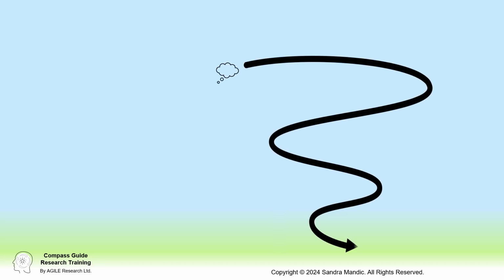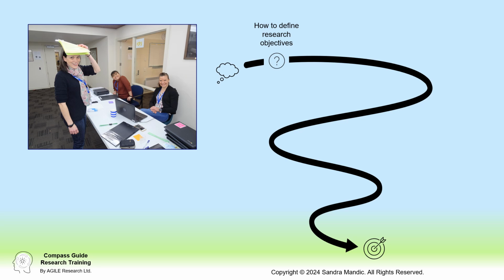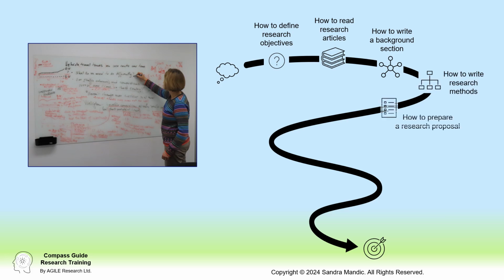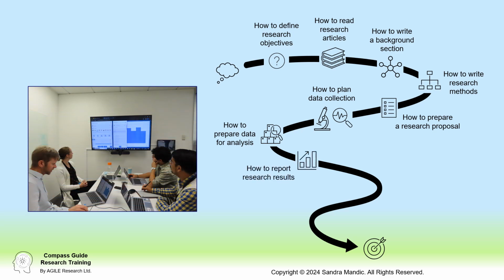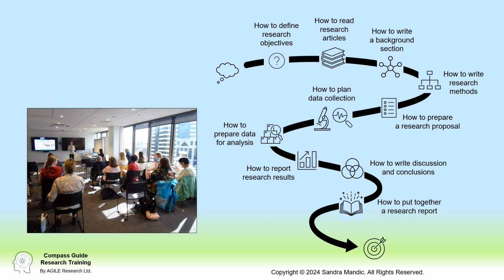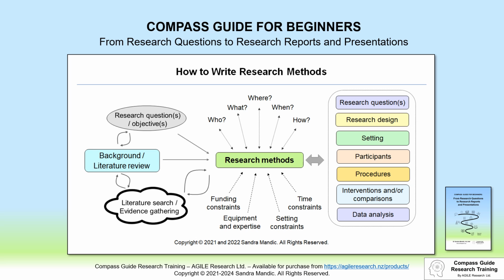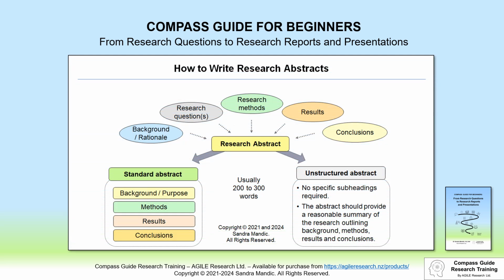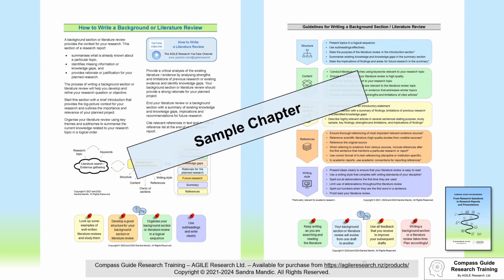Compass Guide 22: Compass Guide for Beginners: Book Overview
This short video presents an overview of Dr Sandra Mandic's book "Compass Guide for Beginners: From Research Questions to Research Reports and Presentations".

This book is part of the Compass Guide Research Training Resources which include books, courses, workshops and research training videos.

At AGILE Research, our vision is to help organisations, teams and individuals navigate the research process, successfully complete their research projects and deliver high-quality research outputs. Our efforts are focused on making research training and resources exciting, delightful, understandable and accessible and we work with a wide range of organisations and professionals from various sectors.